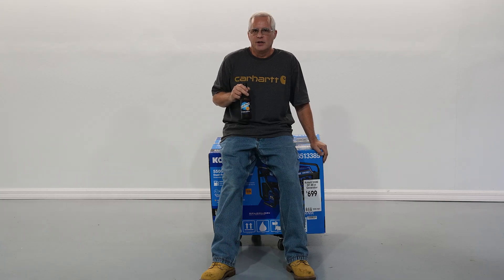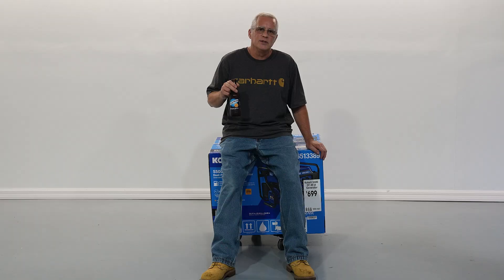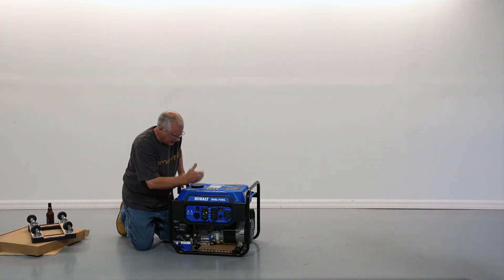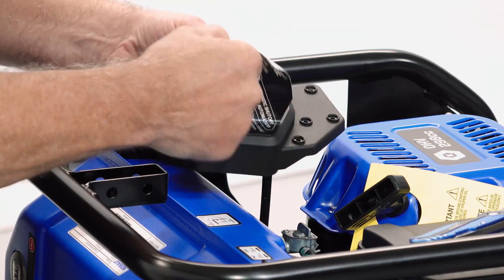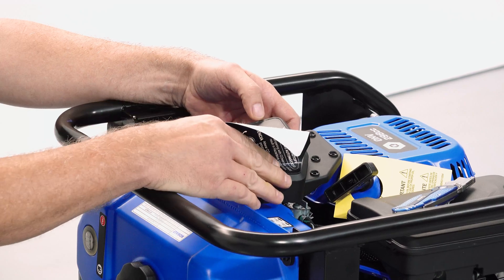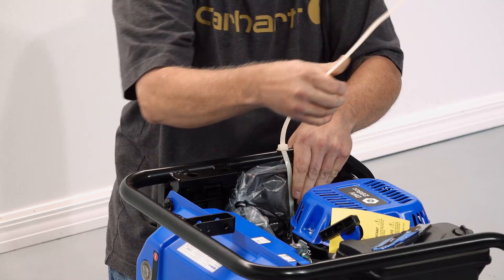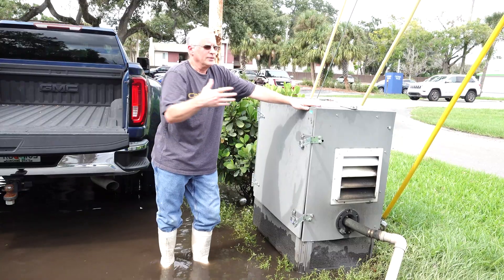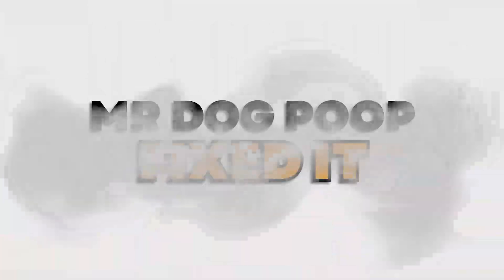How To Disable CO Sensor on New Generator - Kobalt 5500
The new generators have CO sensors to prevent suffocating people using them in their homes. Great idea, but bad implementation and many wont even run in open air because the sensor is so close to the engine.

In our case, we need it to run inside an enclosure for power in a remote location to run a pump.

Knowing that so many people use these outside in some type of enclosure to protect them from weather or muffle the volume, we decided to share how we did it by using a simple plastic bag over the sensor.

Of course, do not do this if you are using near a home, but if the CO does not pose a danger this might be an option.

The big problem is that if you are replacing an older generator, it might not work. Such as in our case which made disabling the sensor the only option.